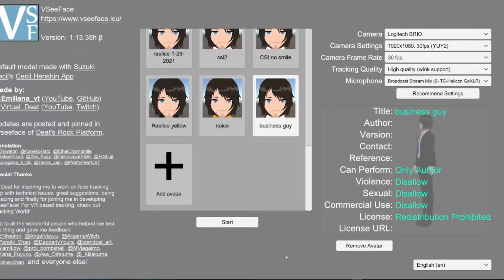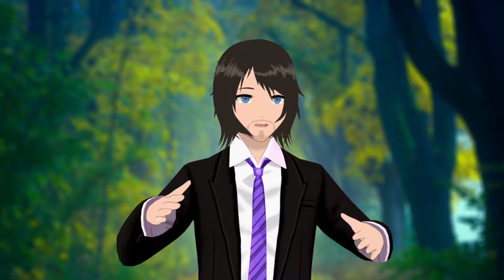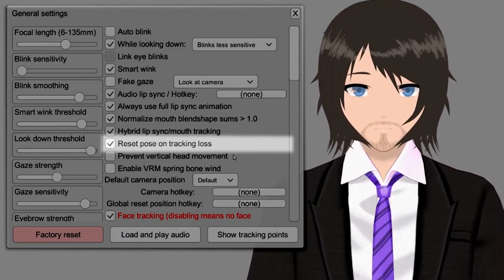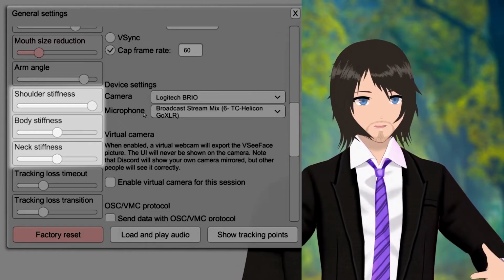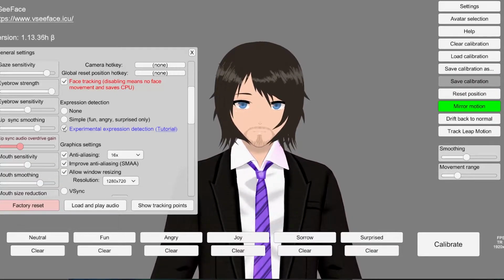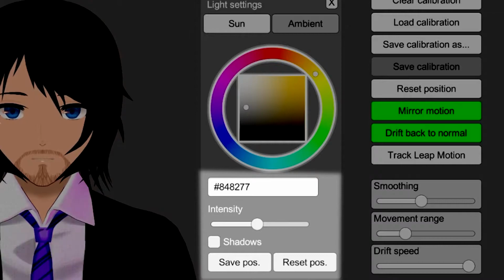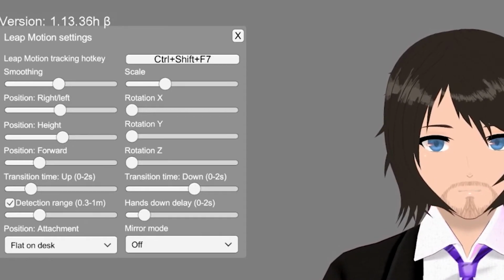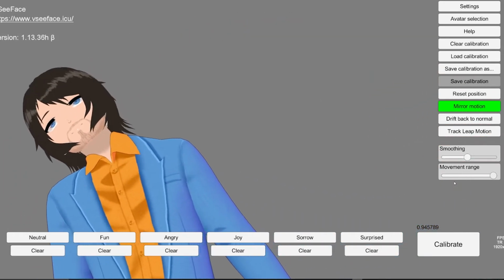Your Vseeface Quick Start Guide! Free 3D vtubing software!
VSeeFace is probably one of the best apps that gets constantly updated with new features. I highly recommend learning it so you can push it to the limit with what you can do. The model was made in Vroid studio. The Leap Motion used in the video cost me around 90$. So sit back, relax and let me teach you how to use VSeeFace.

VSeeFace is being created by @Emiliana_vt and @Virtual_Deat.

0:00 Intro
0:10 Importing and Camera settings
1:40 General Settings
4:40 Expression Settings
5:45 Expression Detection
7:05 Light Settings
7:30 Effect Settings
8:35 Leap Motion Settings
9:05 Home Screen Buttons
10:15 Hardware Specs
10:55 Closing Thoughts